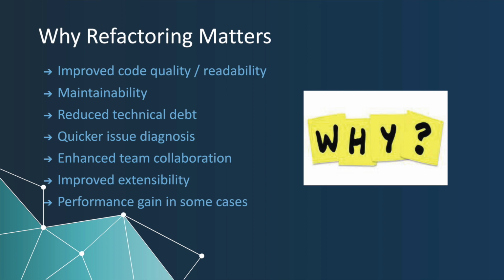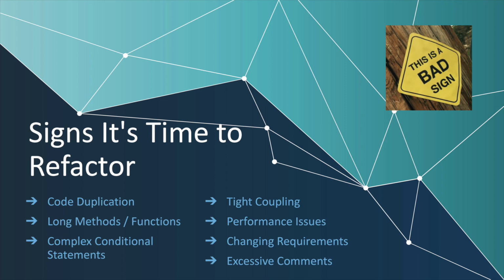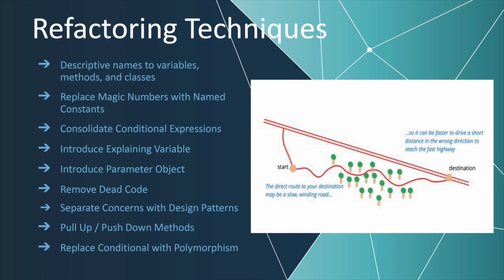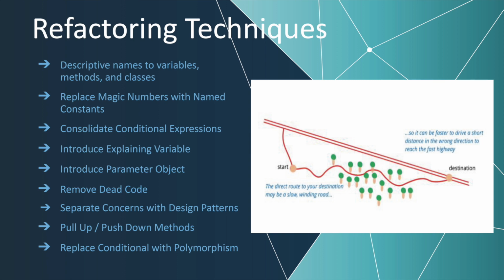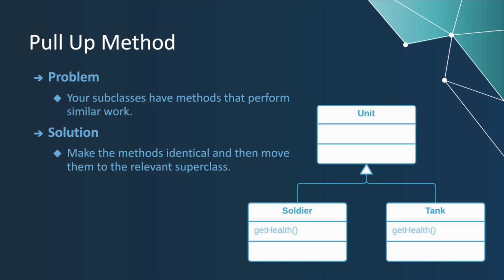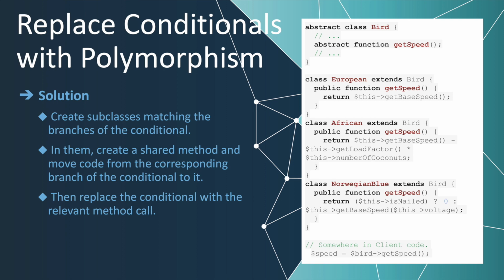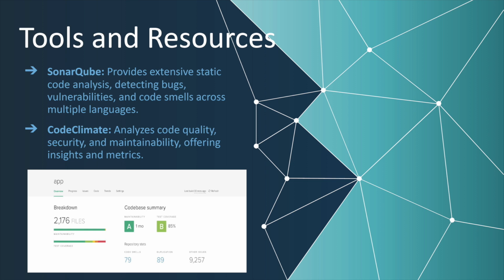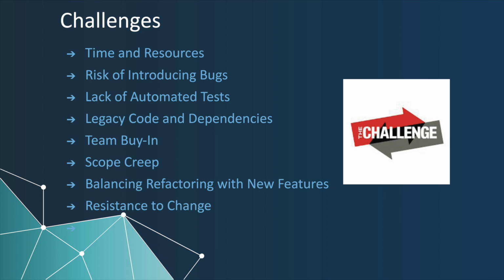The Art of Refactoring | Asmit Ghimire | Knowledge Ketchup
Refactoring is the process of restructuring code while not changing its original functionality. The main purpose of refactoring is to enhance the code's readability, maintainability, and overall quality, while reducing technical debt.

In this episode of knowledge ketchup, Asmit talks about the art of refactoring.